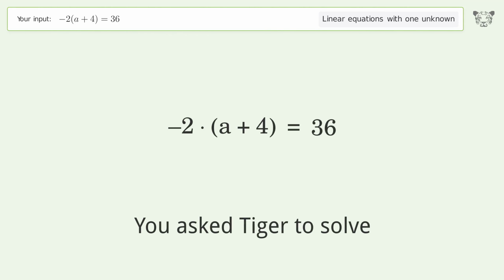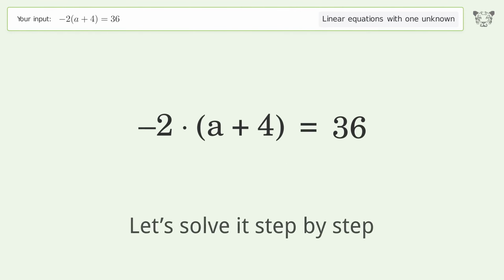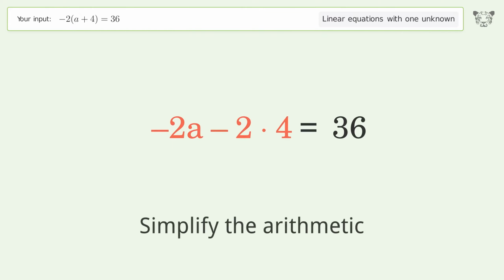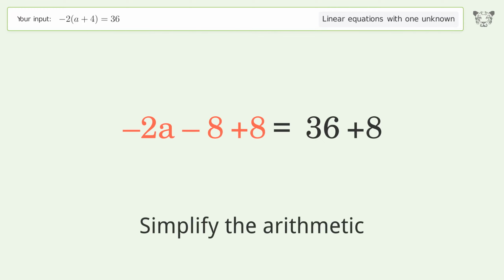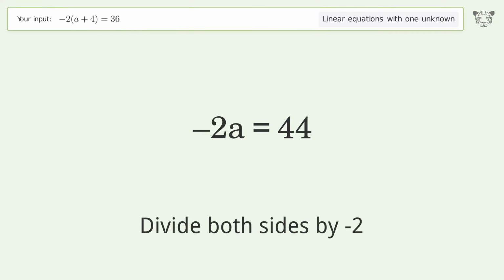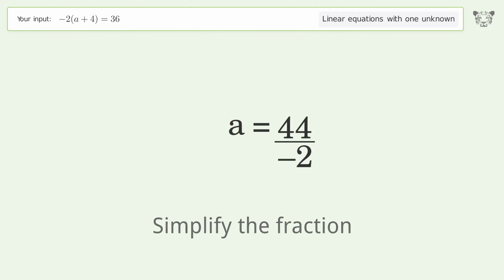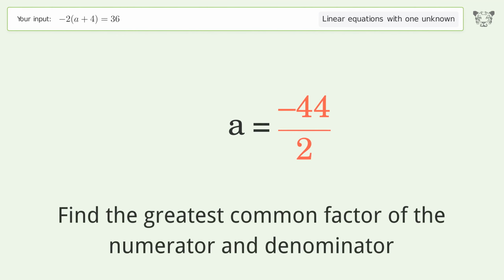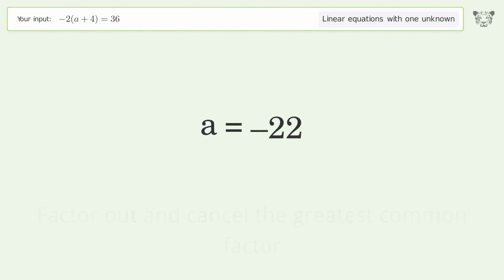Solve -2(a+4)=36: Linear Equation Video Solution | Tiger Algebra